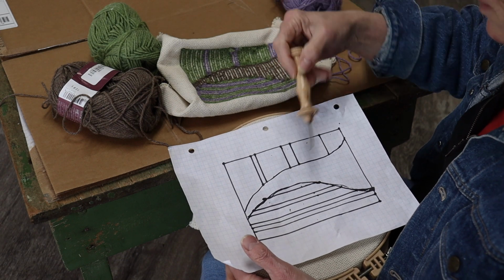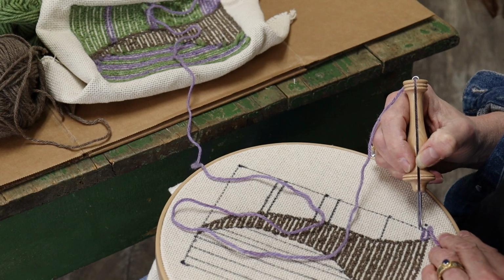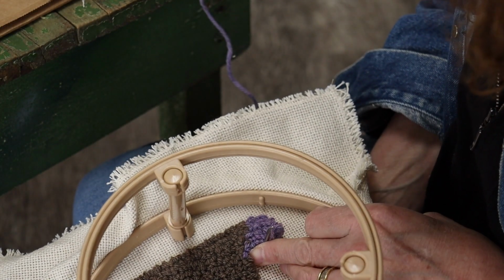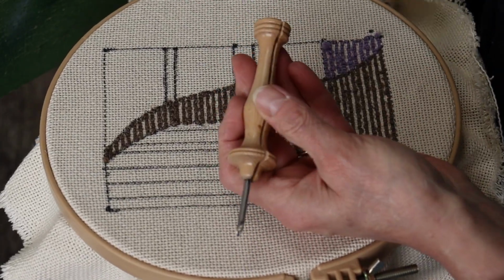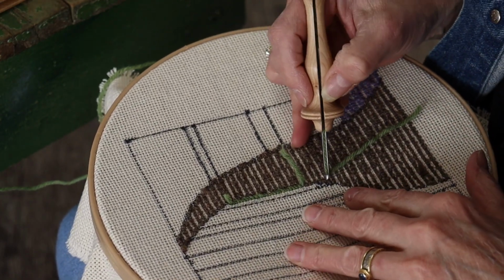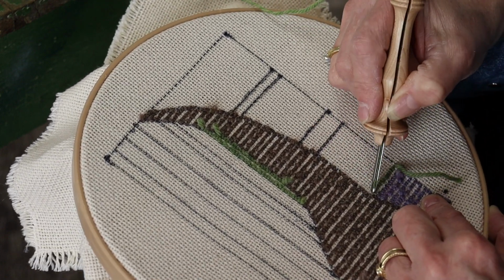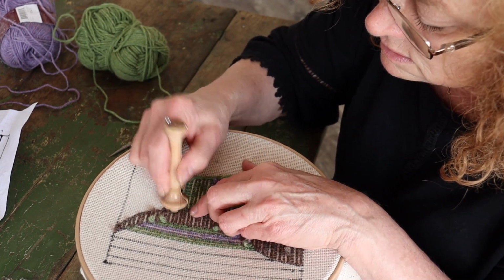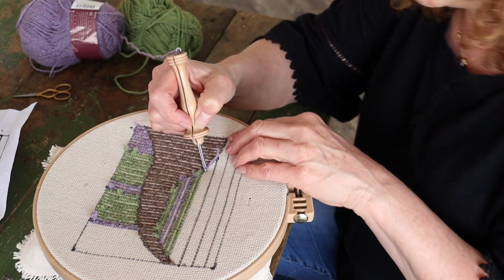Camp Woolery: Punch It Up! - Keep On Punching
Amy explains how she keeps her punch needle loops consistent throughout the project. She also gives many techniques for keeping your colors neat and how to plan where you're going to punch next. She also has troubleshooting tips for you in case you make a mistake!

We will be hosting discussion and punching along with you on our Camp Woolery Facebook Group. Come introduce yourself and share photos of your projects with us!

Punch It Up! Pattern and Info Packet